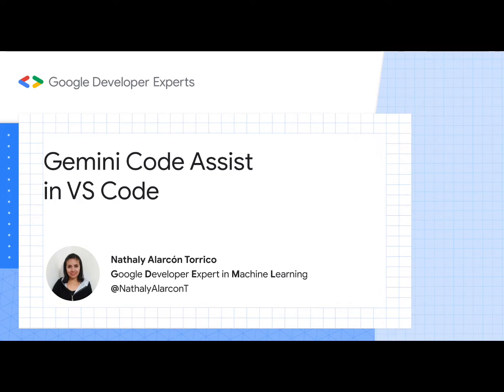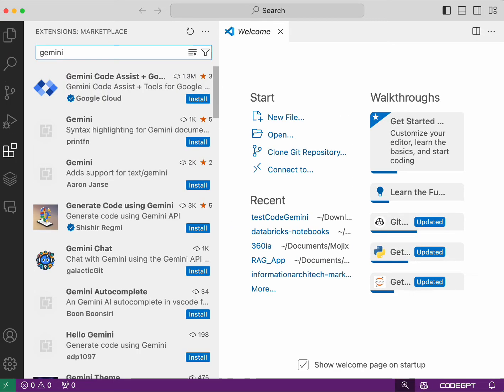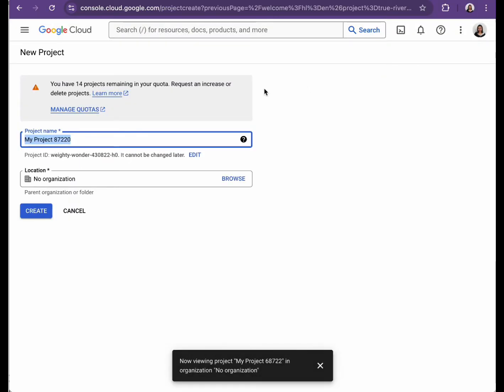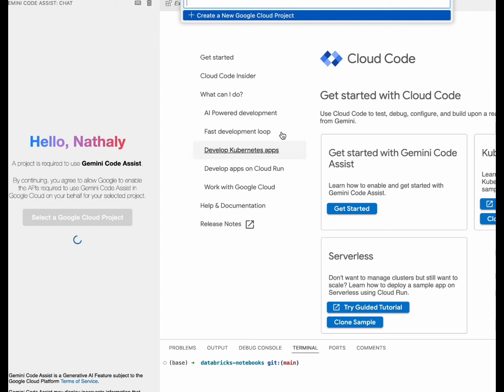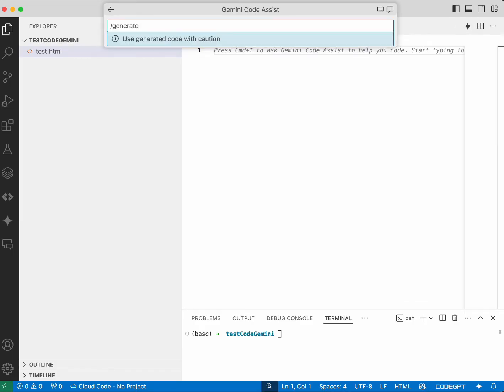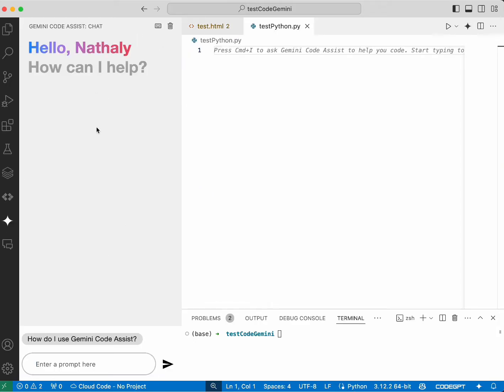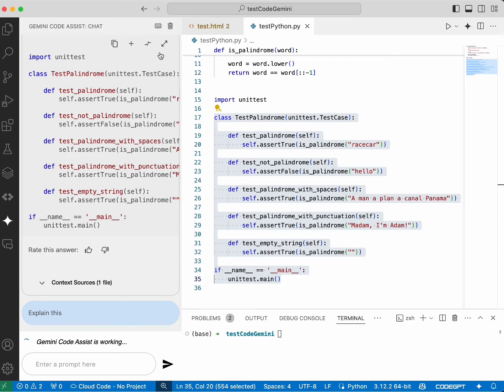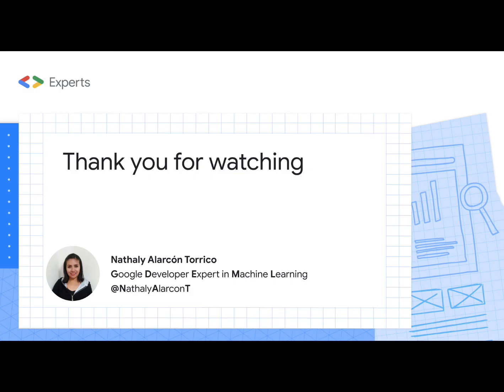How to use Gemini Code Assist in Visual Studio Code